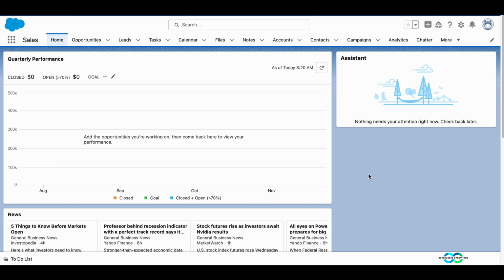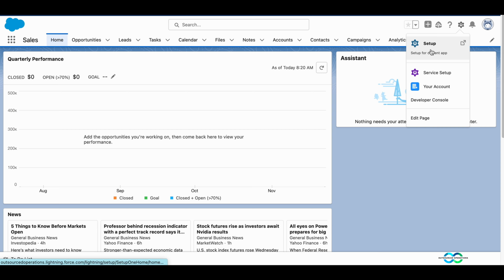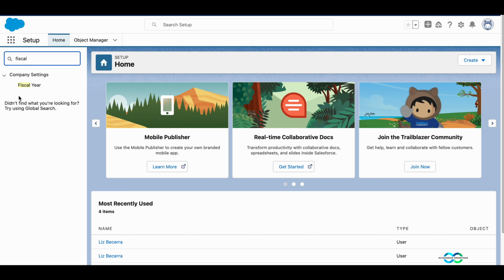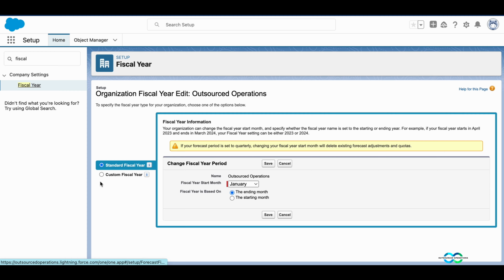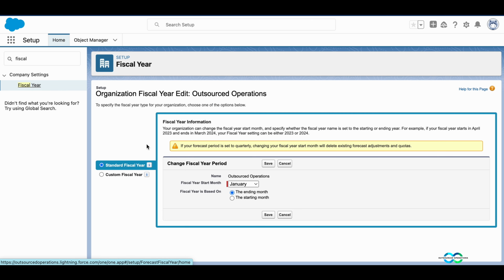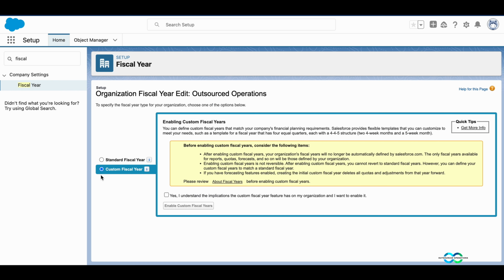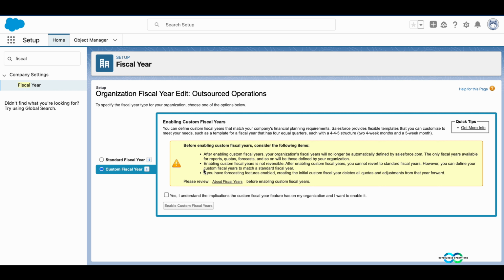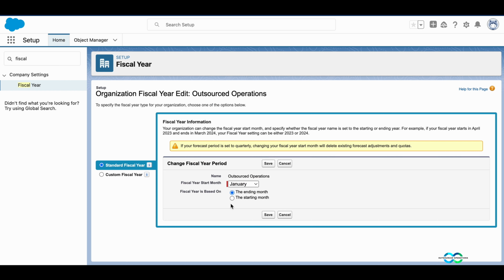How to Edit Fiscal Year in Salesforce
Editing your Fiscal Year in Salesforce is easy to do. With just a few simple steps, you can customize it to your specific needs. Just be warned that this can not be undone, so check all of the details before making this change!